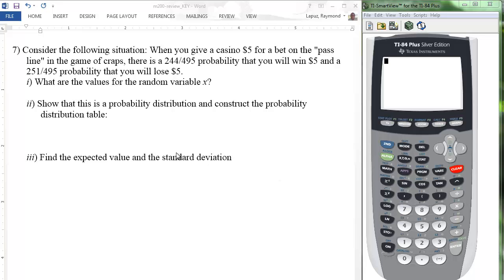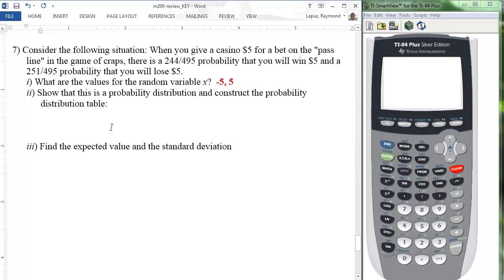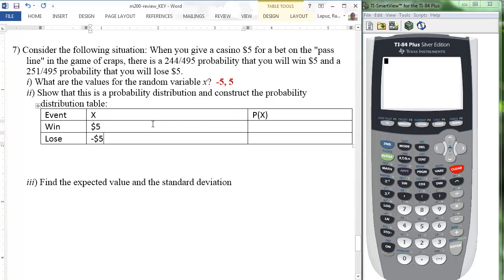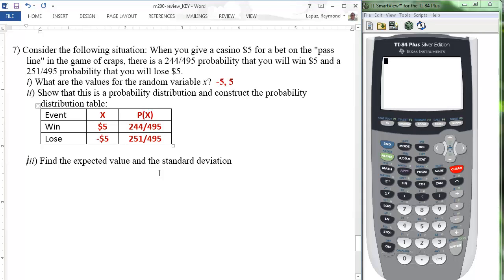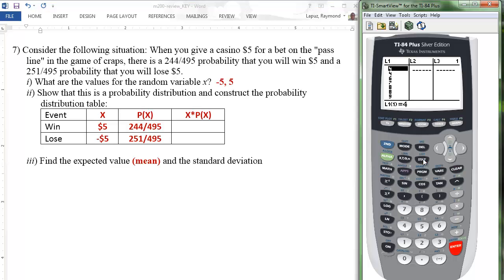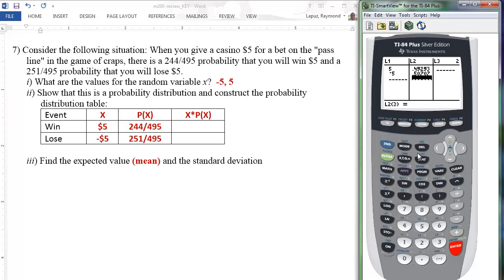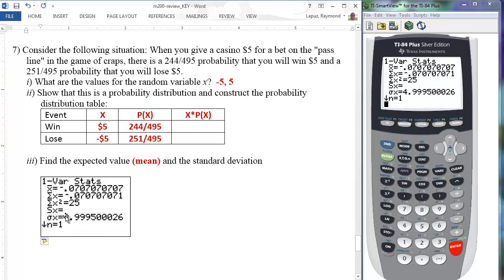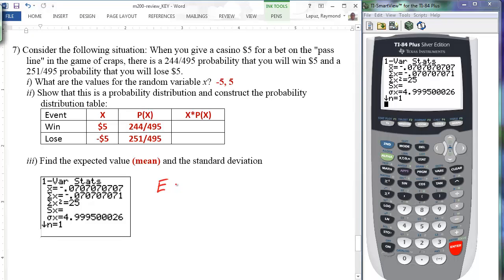m200f13 Review1 #7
Math200 Online Stats
Fall 2013
Review for Exam1
Problem 7